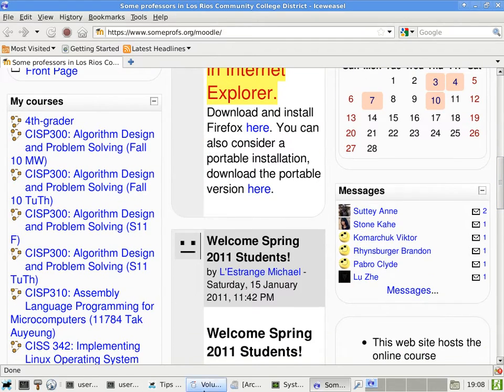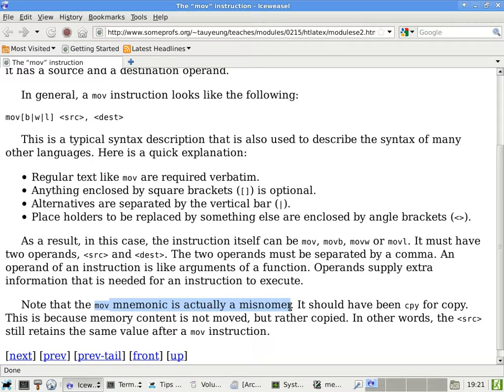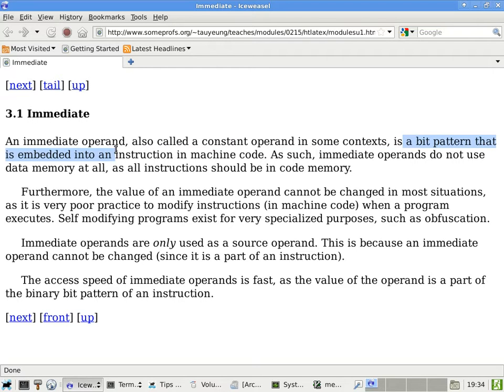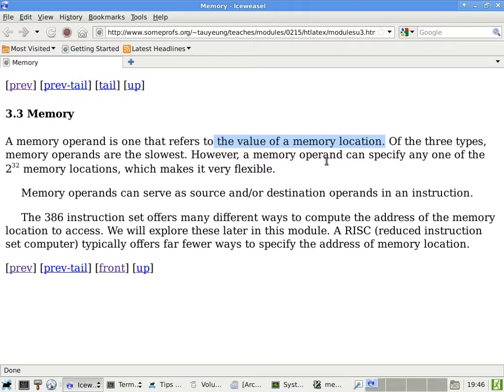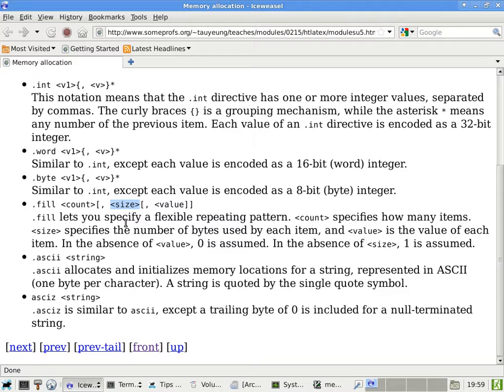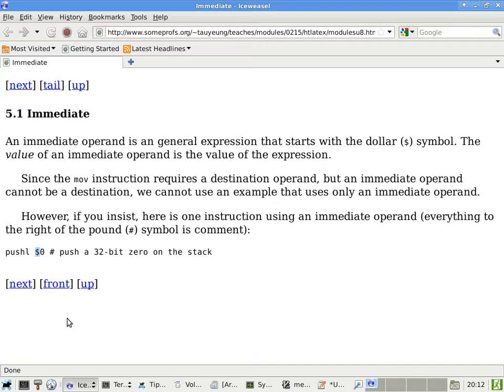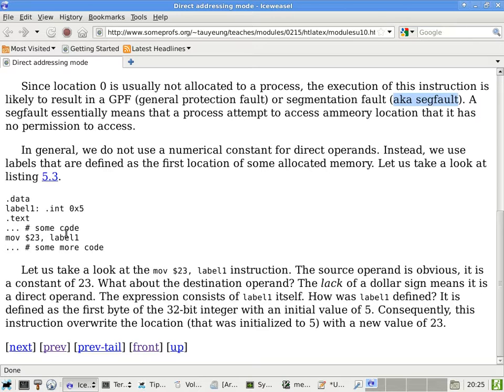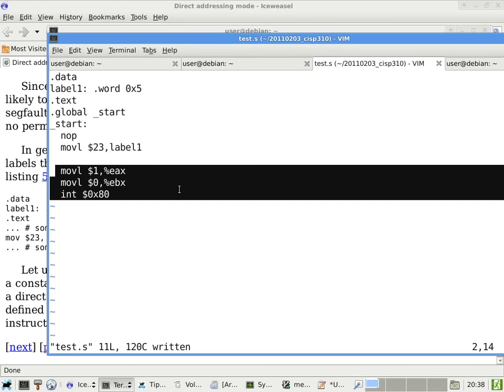20110203 cisp310 arc